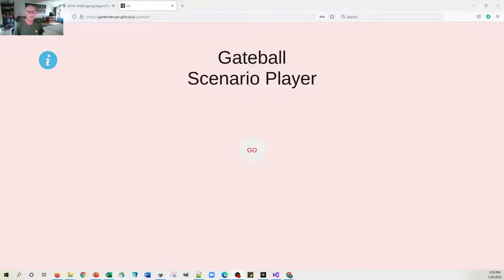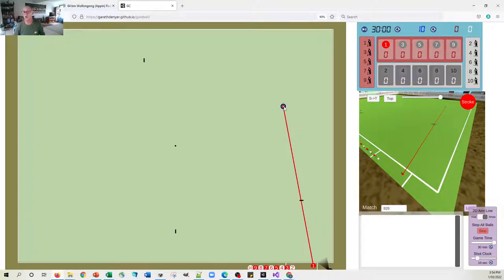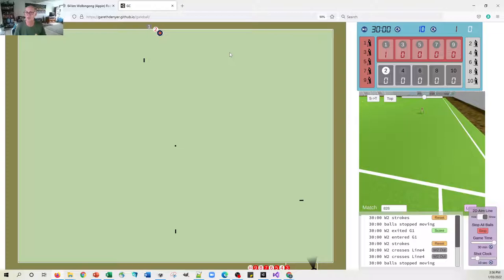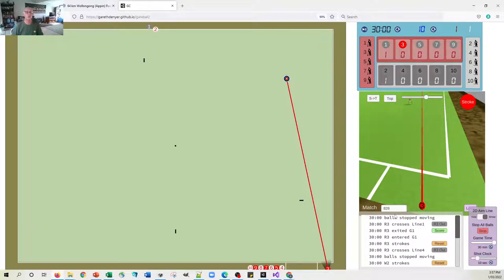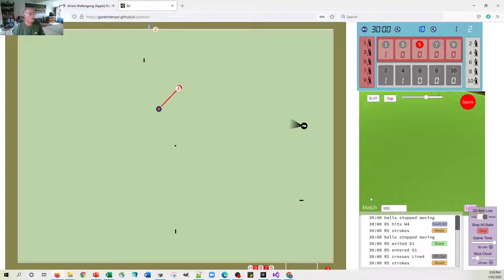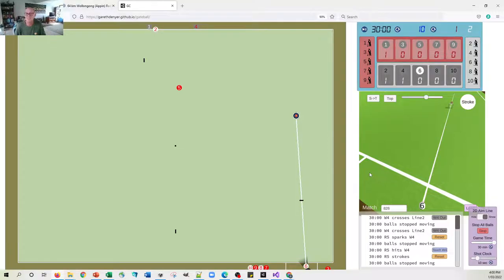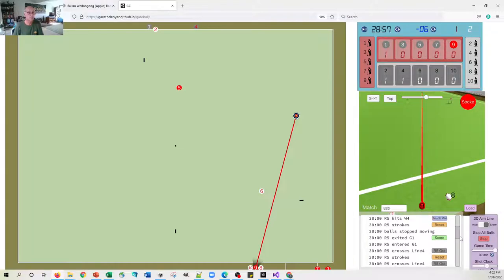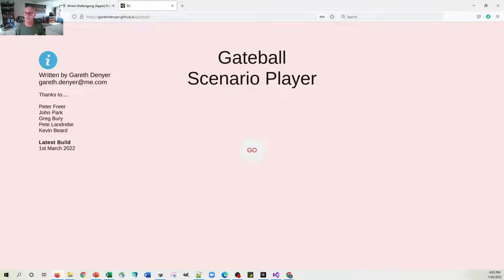Gateball Scenario Player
A simulator that enables you to play out Gateball Scenarios